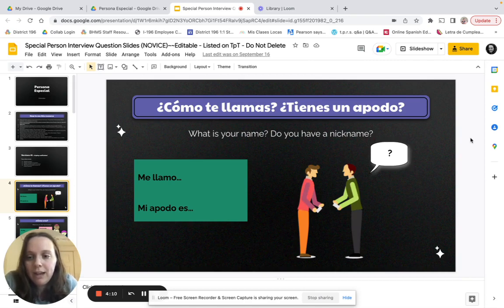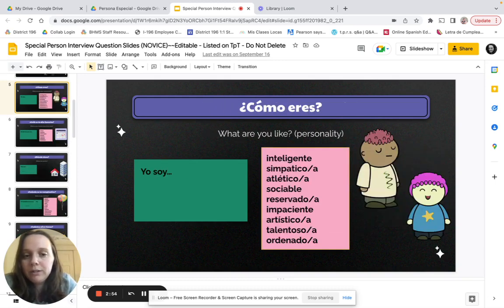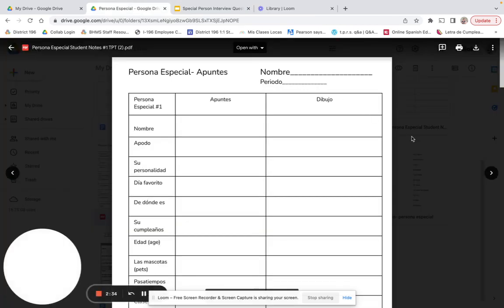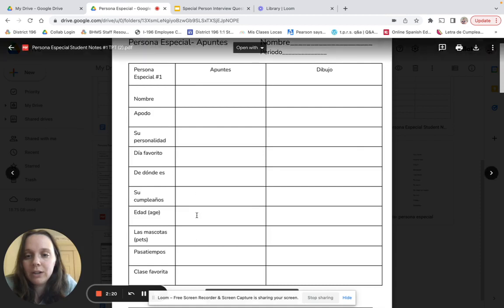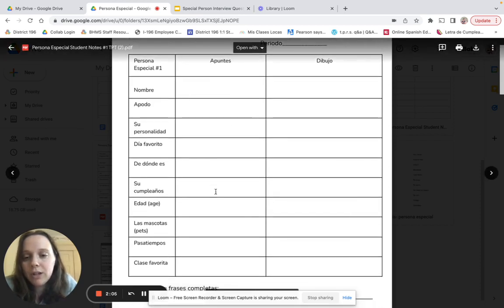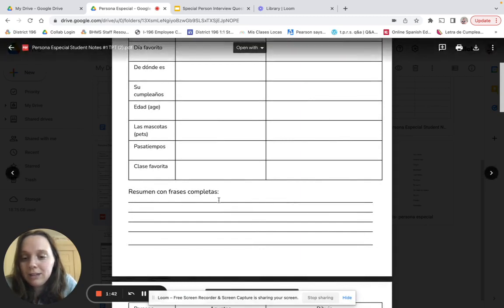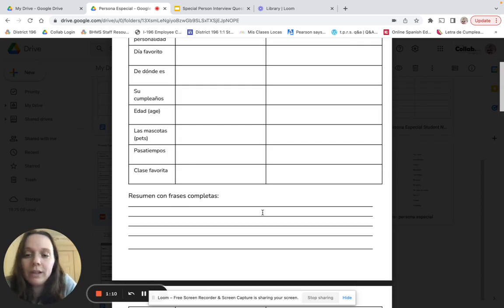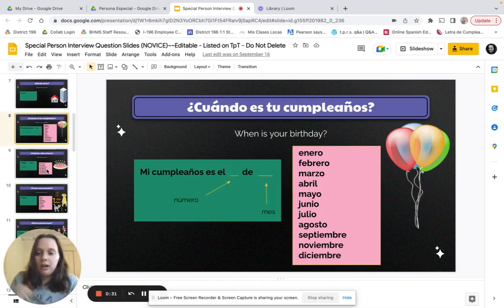Spanish Special Person Interviews--- Comprehensible input activity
A quick video outlining how I conduct Special Person interviews in my novice middle school classroom.